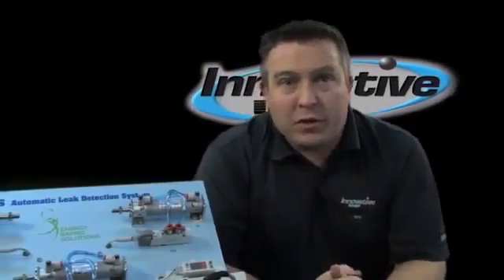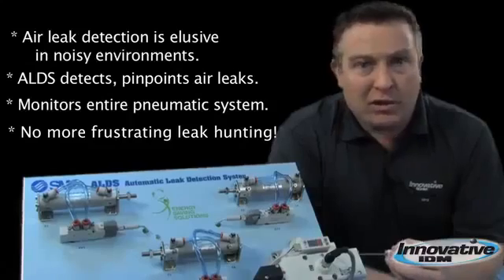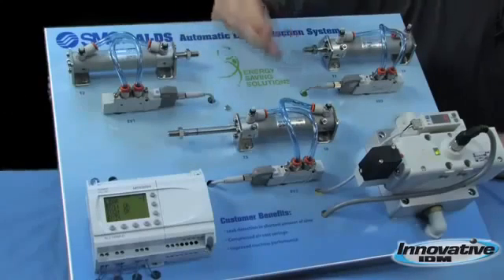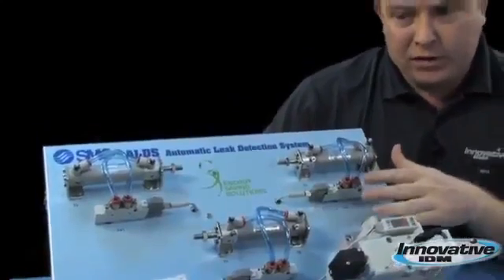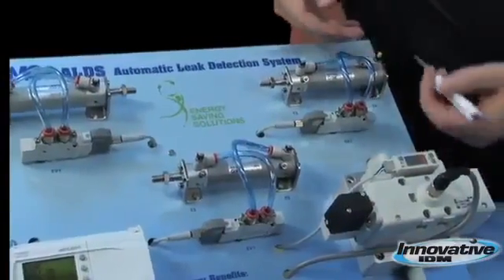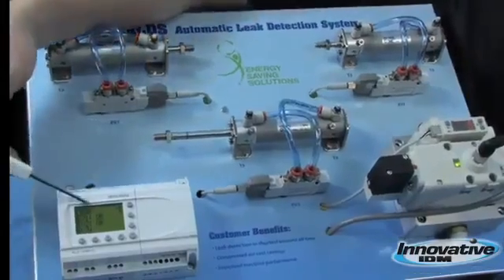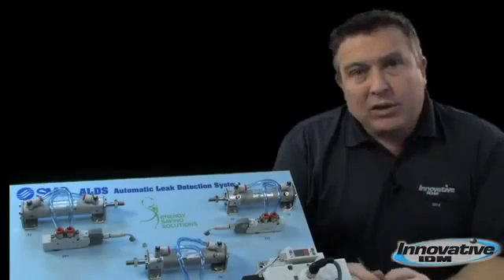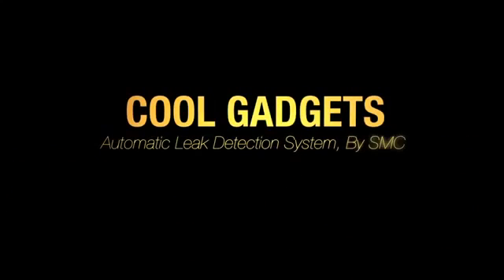Thiết bị khí nén SMC , xy lanh khí nén smc, Xi lanh khí nén smc, Xi lanh khí máy cnc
kích thước xi lanh khí nén
CÔNG TY TNHH TM VÀ PHÂN PHỐI LINH KIỆN DPS VIỆT NAM
Địa chỉ: 147 Đường số 5, Khu Đô Thị An Phú – An Khánh, Khu Phố 2, Phường Bình An, Quận 2, TP.HCM

VĂN PHÒNG CÔNG TY DPS VIỆT NAM - TẠI HÀ NỘI
Địa chỉ: 355 Phố Đội Cấn - Phường Liễu Giai - Quận Ba Bình

CÔNG TY TNHH ASIASUN VIỆT NAM(trực thuộc DPS)
Địa chỉ: 676 Ngô Gia Tự, P. Thành Tô- Quận Hải An - TP.Hải Phòng

VĂN PHÒNG CÔNG TY DPS VIỆT NAM (TẠI ĐÀ NẴNG)
Địa chỉ: A2-705, CC Vicoland - Vân Đồn- P. Nại Hiên Đông-Q. Sơn Trà, Đà Nẵng